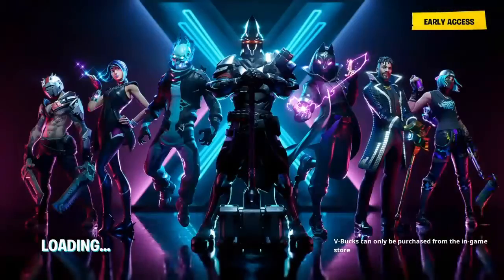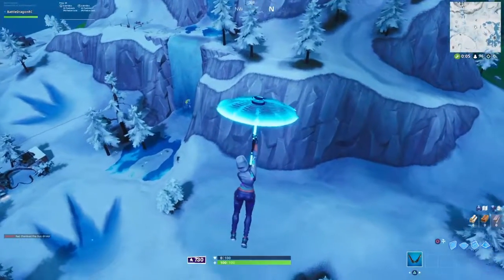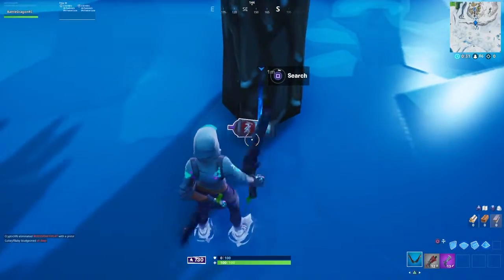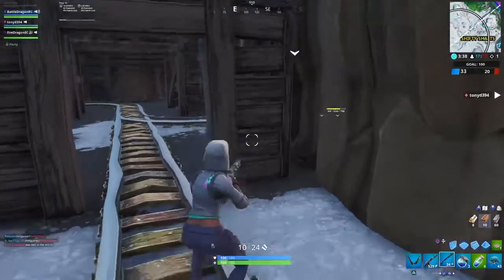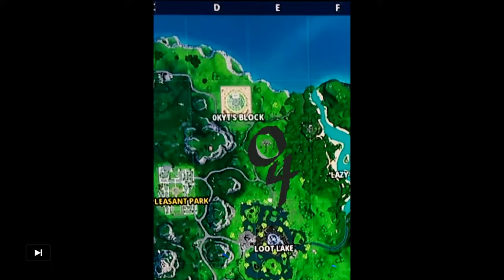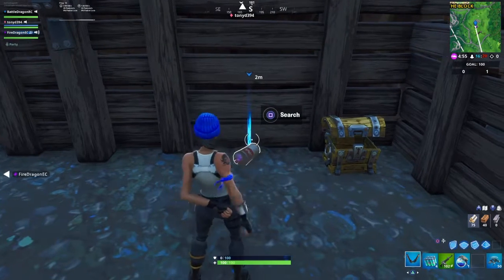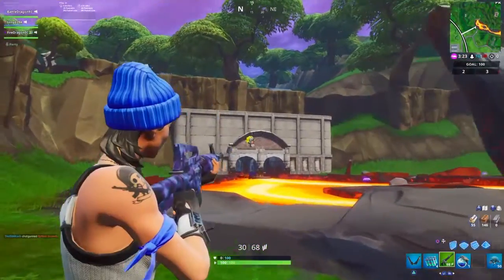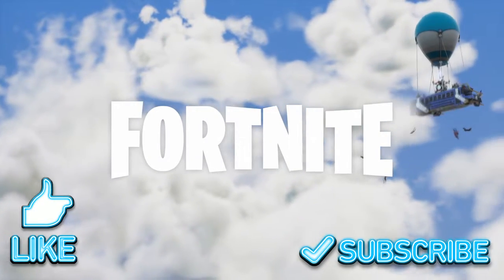Fornite Missing Spray Cans Locations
Let me show you the Missing Spray Cans Locations , for the new quest